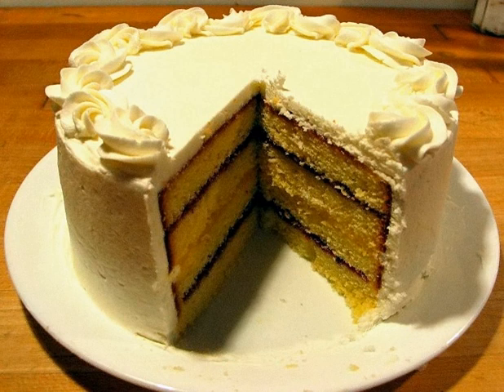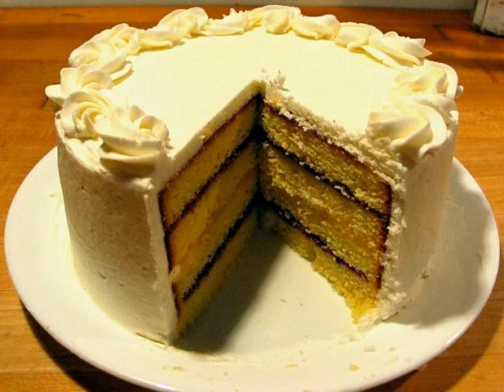Canestru | Wikipedia audio article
This is an audio version of the Wikipedia Article:
Canestru

00:00:27 undefined

- Socrates

SUMMARY
Canestru (Corsican; pl. canestri, from Latin canistrum, meaning a circular basket) is a Corsican cake generally shaped as a circle,  made of brioche dough. The cake is typical of the cuisine of Corsica and originates from the village of Petreto-Bicchisano in Corse-du-Sud. Canestru is a traditional Easter cake, and is typically consumed during the traditional Easter Monday picnic (Corsican: a merendella).